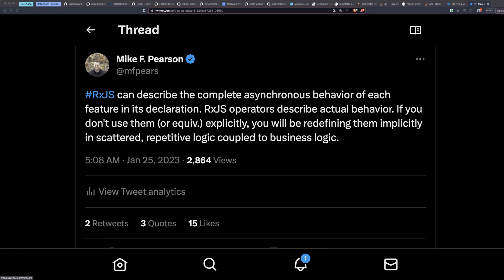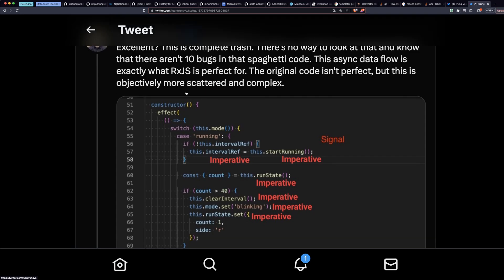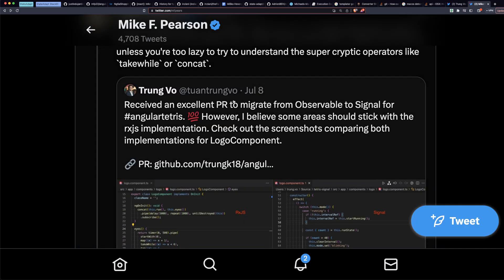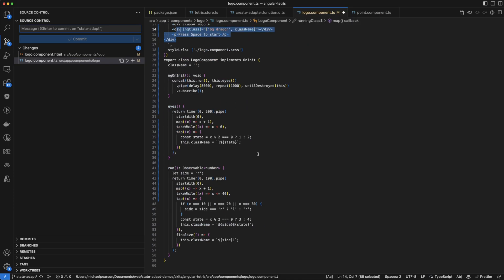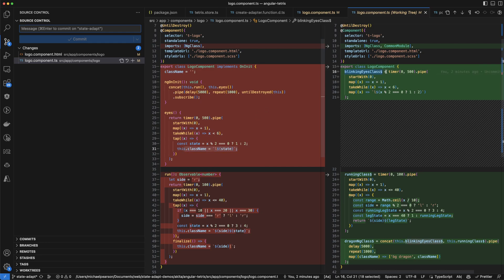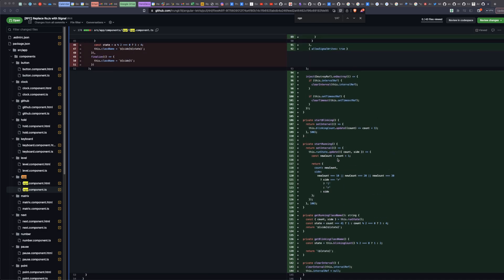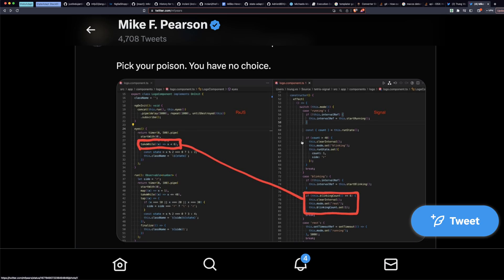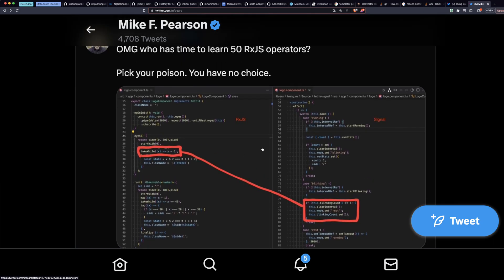Stop rewriting everything in signals!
Signals are new and cool, but they do not allow you to code declaratively yet.